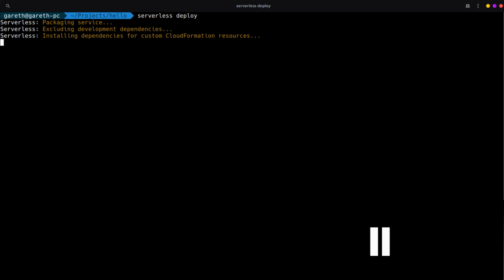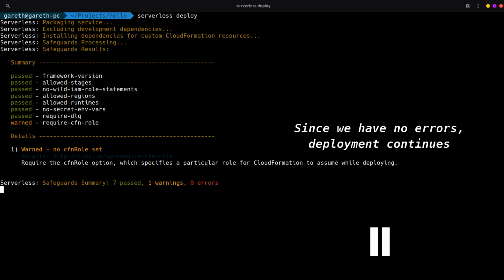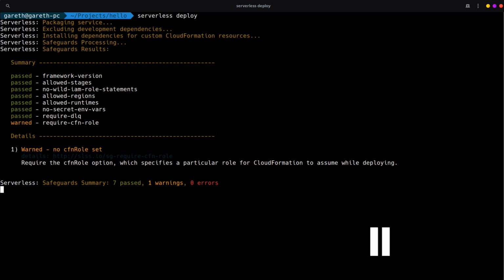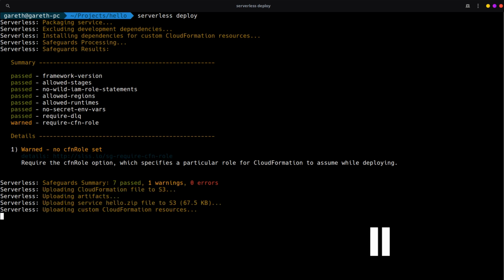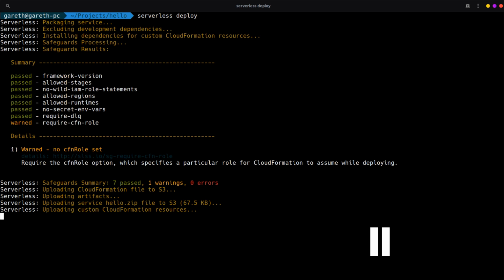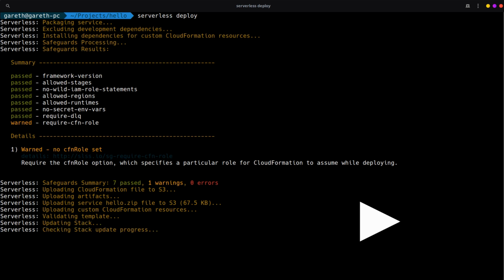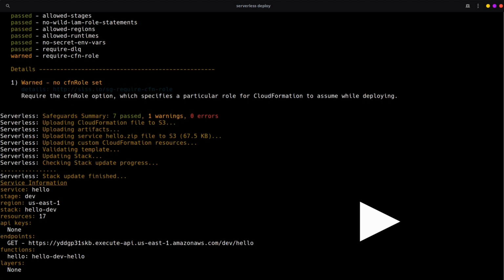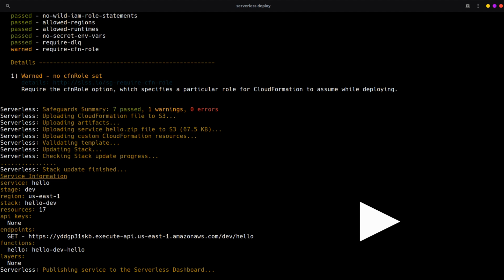#8 - What happens on deployment?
When we use the "serverless deploy" command, what actually happens behind the scenes? In this video, we explain the entire process behind a Serverless Framework deployment...

The latest news about Serverless products and happenings.